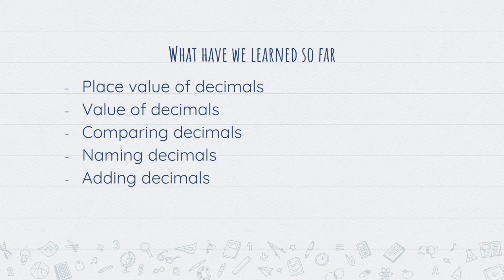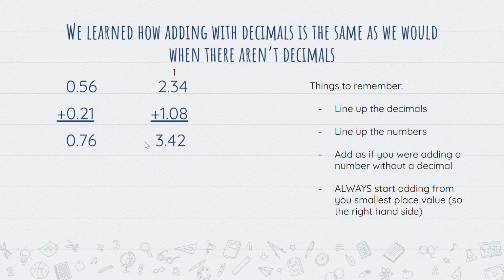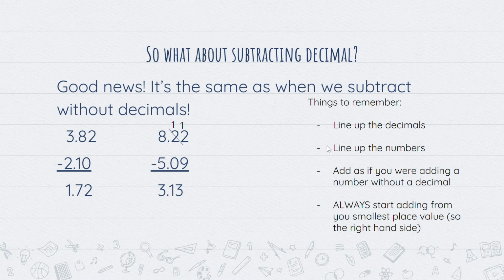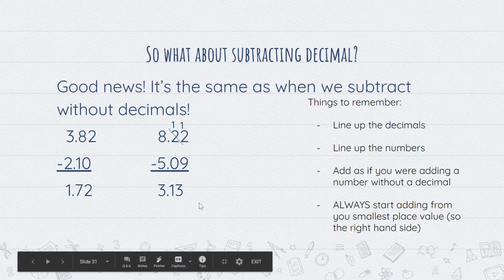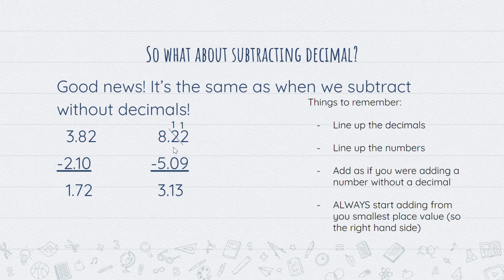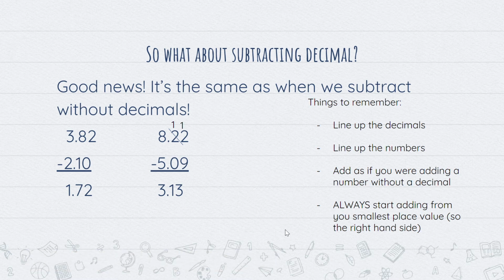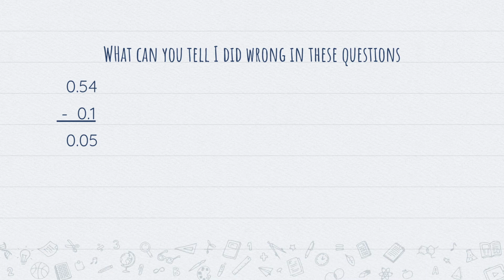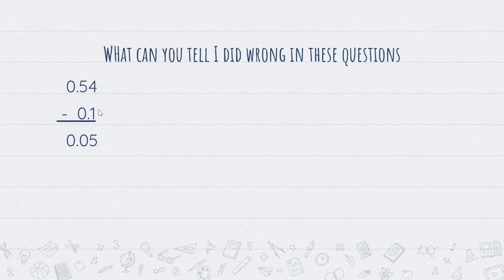Decimals: Lesson 3